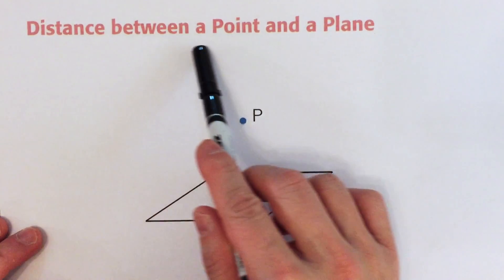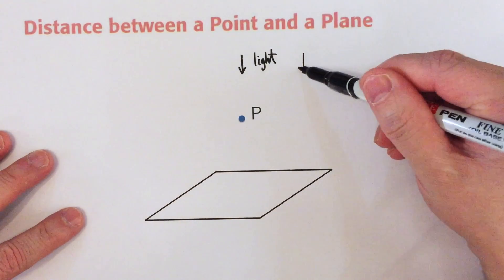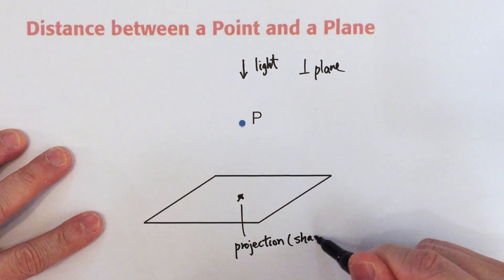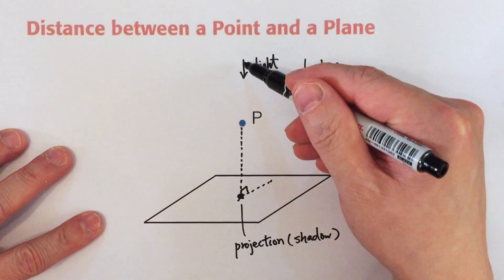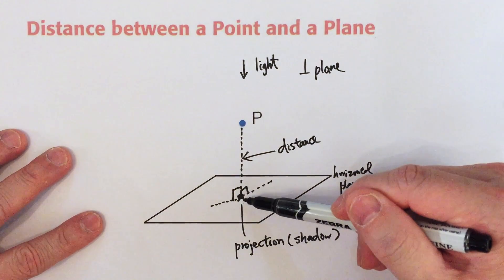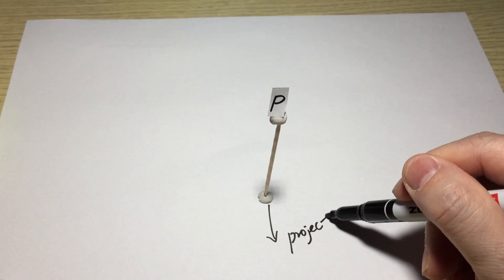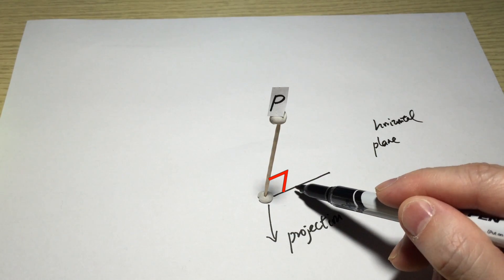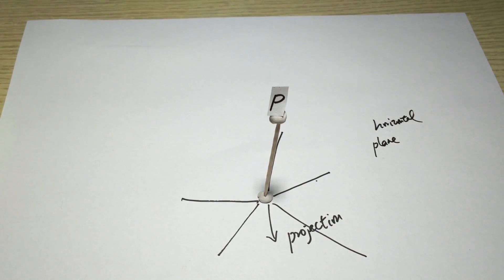Distance of point from plane 2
This video is about Distance of point from plane